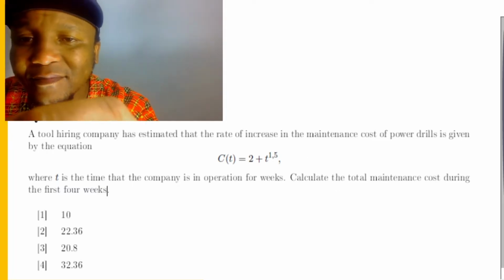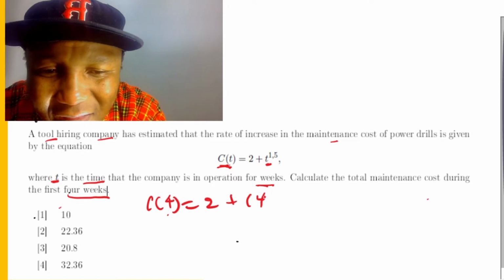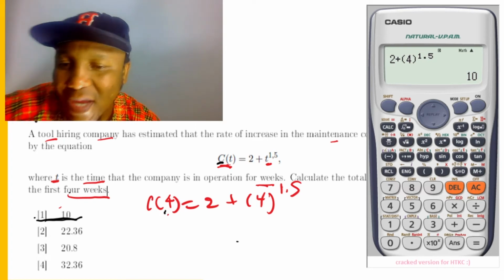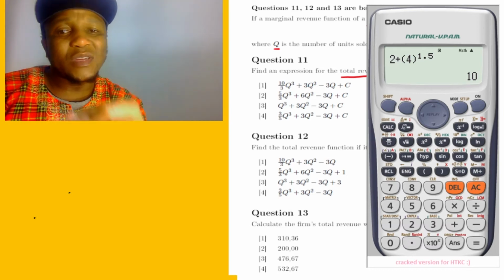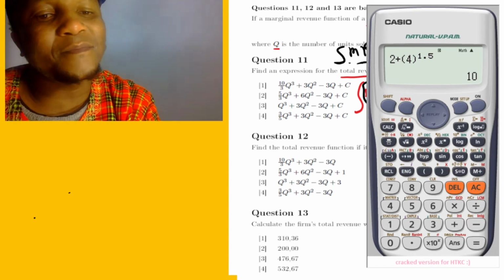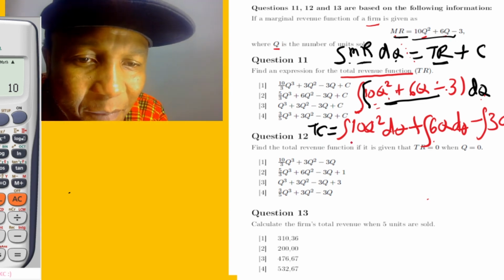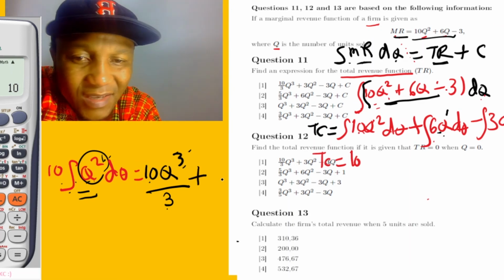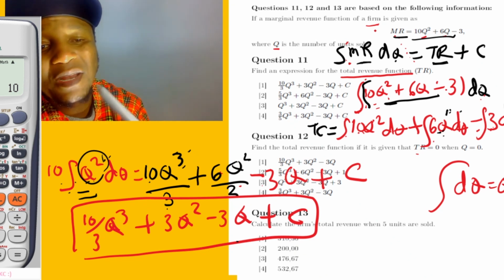Financial exponential , rate, cost and profit in 4 mins !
Question 10
A tool hiring Company has estimated that the rate of increase in the maintenances Cost of power drills is given by the equation
C(t) = 2 + t1,5,
where t is the time that the company is in operation for weeks. Calculate the total maintenance cost during the first four weeks.